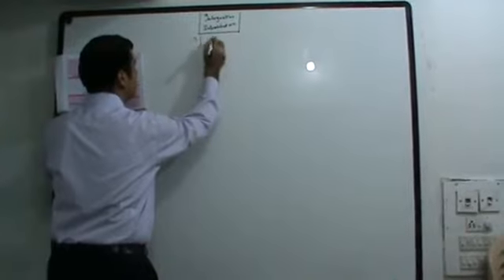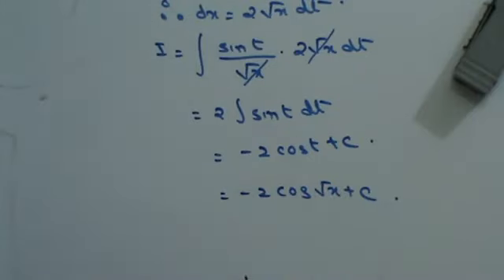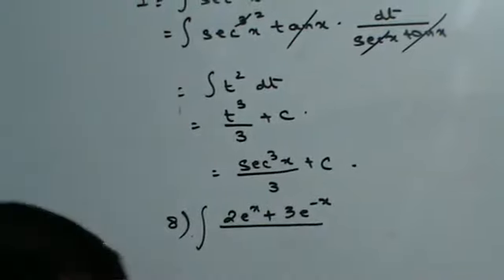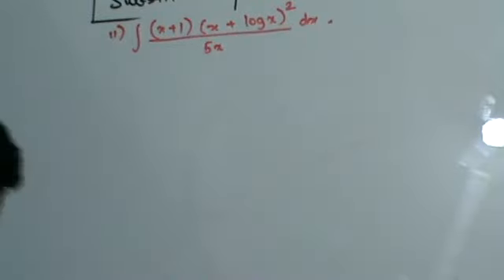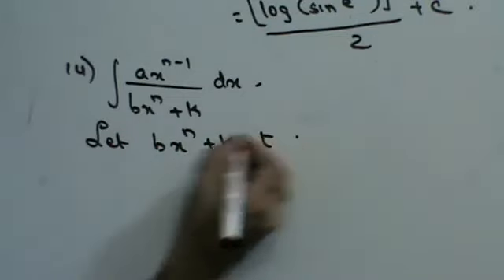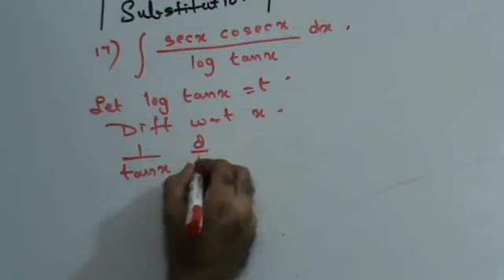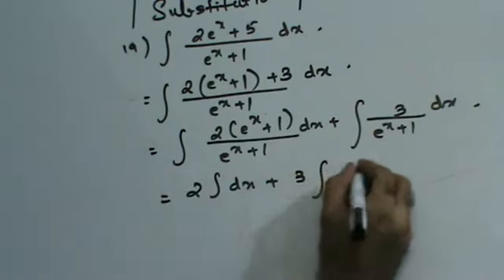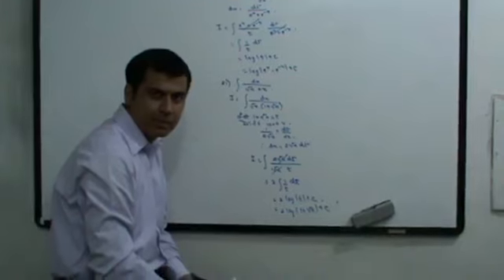12 maths integration 5